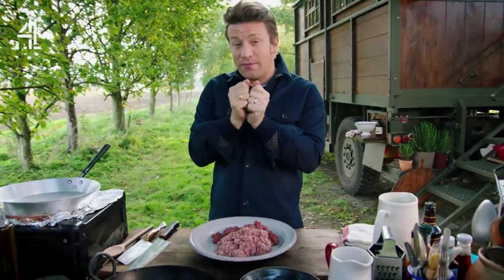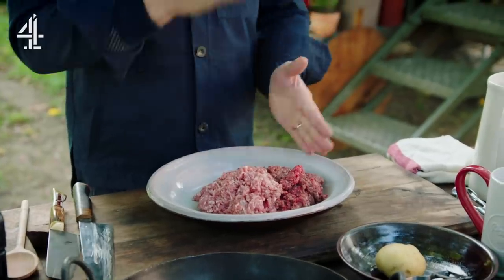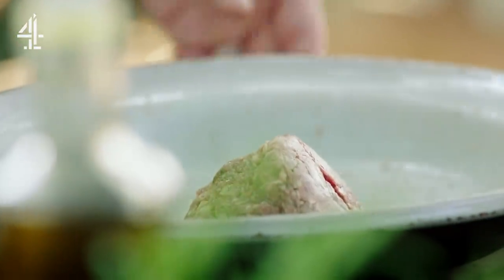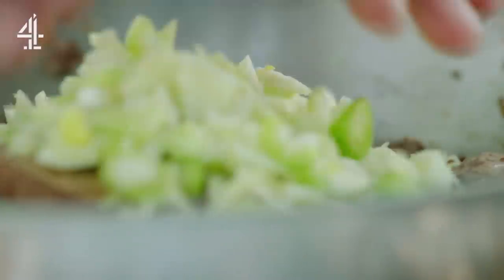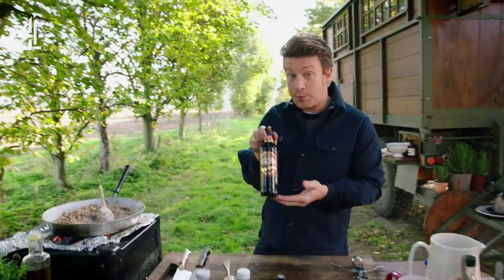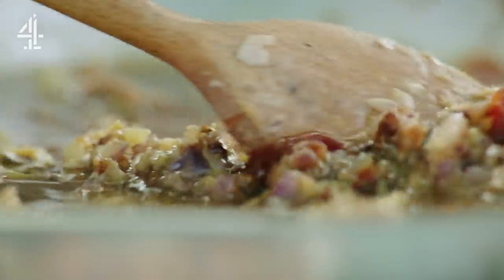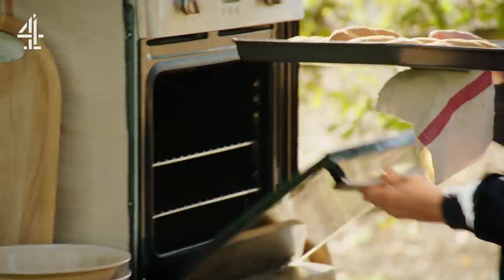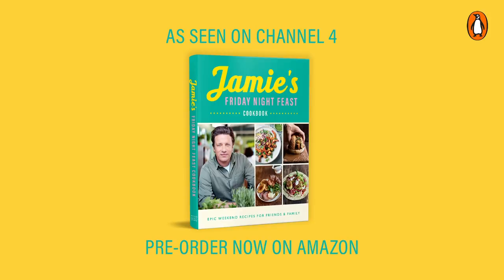Mega Meatball Sub | Jamie Oliver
Don’t know what to put in your sub? Don’t worry - Jamie has sorted you out with a wickedly comforting, juicy and tasty Mega Meatball Sub. Covered in mouthwatering chunky gravy and nestled into a warm bread. It’s everything you could want (and more!) from a Meatball Sub…

Friday Night Feast was originally on Channel 4.

Links from the video:

If you’re UK based you can watch Jamie programmes on All 4

x